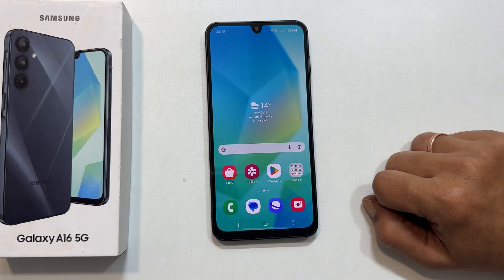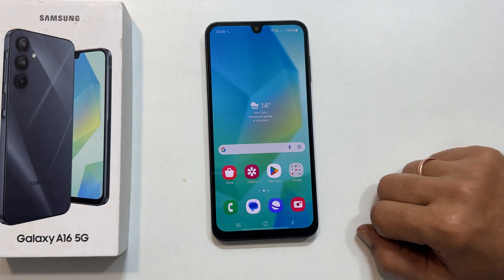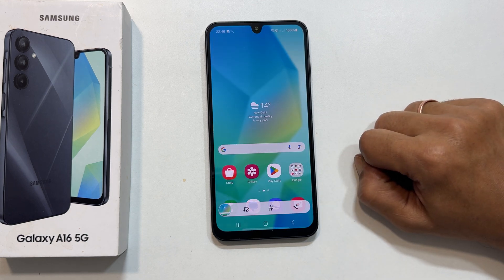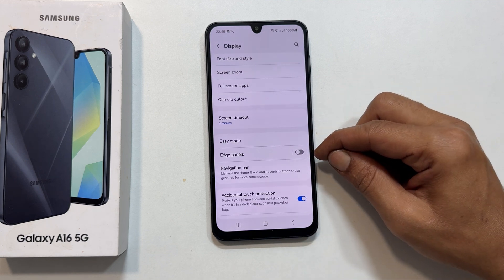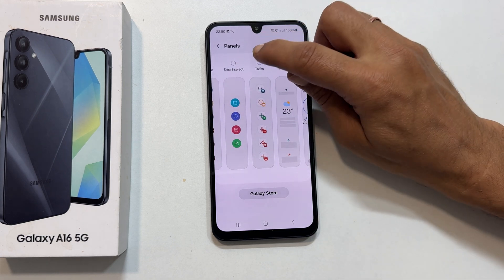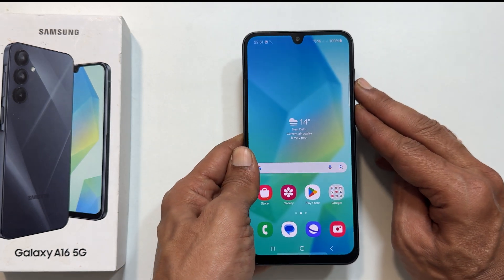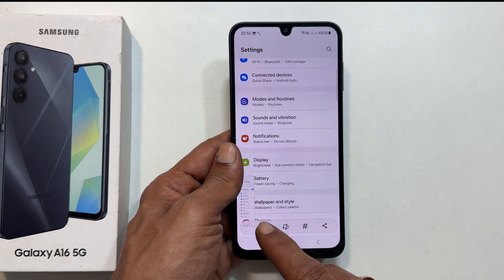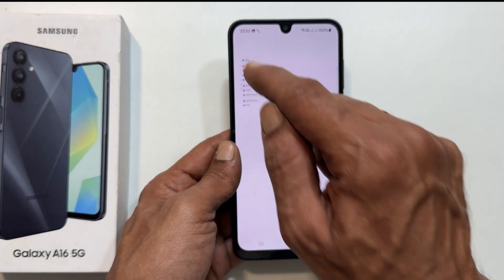Samsung Galaxy A16 5G: How to take screenshot - 3 Ways Plus Long Screenshot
Video on how to take screenshot on Samsung Galaxy A16 5G using three different methods. This tutorial also covers way to take long screenshot.